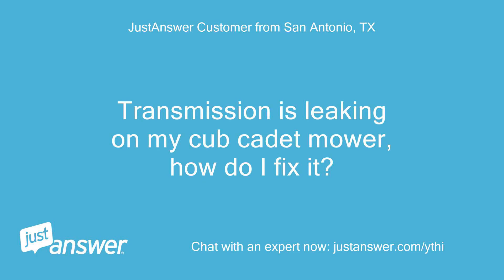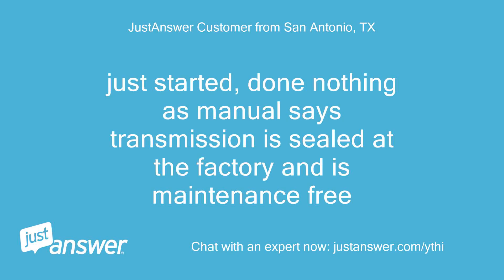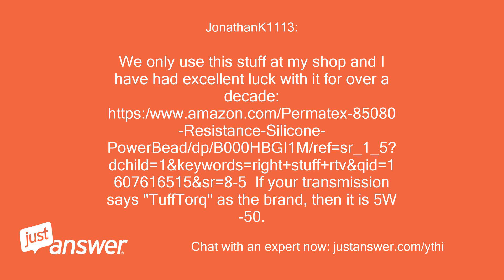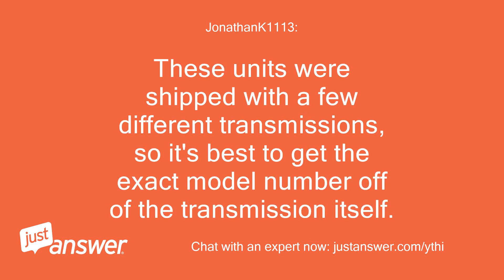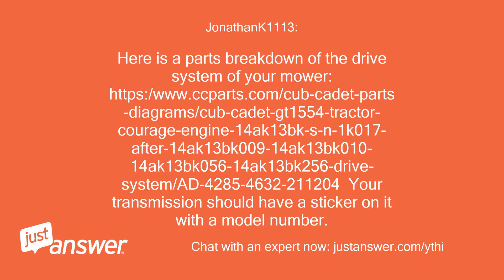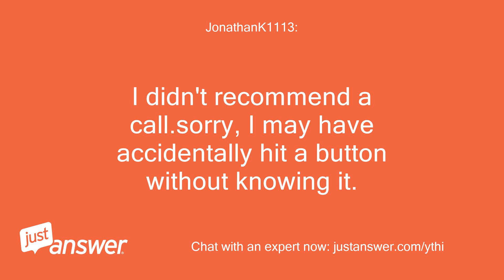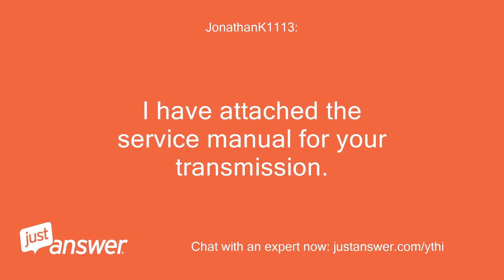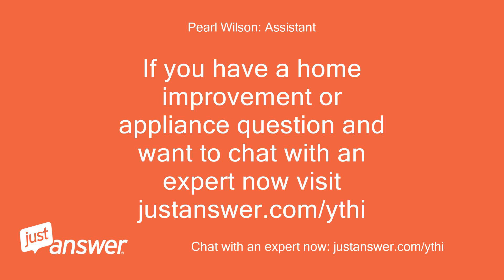Transmission is leaking on my cub cadet mower, how do I fix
JustAnswer Customer from San Antonio, TX: Transmission is leaking on my cub cadet mower, how do I fix it?
Pearl Wilson: Assistant: Do you know the model of your Cadet lawn mower?
JustAnswer Customer from San Antonio, TX: Model is 14AK13BK009, bought in 2008
Pearl Wilson: Assistant: How long has this been going on with your Cadet lawn mower?
JustAnswer Customer from San Antonio, TX: just started, done nothing as manual says transmission is sealed at the factory and is maintenance free
JustAnswer Customer from San Antonio, TX: What kind of oil, If we were to take it apart?
JonathanK1113: : Hi I'm Jon and I'm a certified outdoor power equipment technician.
JonathanK1113: : You absolutely can reseal these transaxle.
JonathanK1113: : You just use standard RTV sealant.
JonathanK1113: : We only use this stuff at my shop and I have had excellent luck with it for over a decade: https:/ If your transmission says "TuffTorq" as the brand, then it is 5W-50.
JonathanK1113: : This should be on a sticker on the side of the unit.
JonathanK1113: : These units were shipped with a few different transmissions, so it's best to get the exact model number off of the transmission itself.
JonathanK1113: : Here is a parts breakdown of the drive system of your mower: https:/ Your transmission should have a sticker on it with a model number.
JonathanK1113: : If you're able to get the exact model number of the transmission, then I can get you a parts breakdown of it as well.
JonathanK1113: : Does this help answer your question?
JustAnswer Customer from San Antonio, TX: We will look for number on transmission
JustAnswer Customer from San Antonio, TX: I dont want your call!
JustAnswer Customer from San Antonio, TX: Why am I unable to continue our chat?
JonathanK1113: : I didn't recommend a call.sorry, I may have accidentally hit a button without knowing it.
JonathanK1113: : We can definitely continue chat.
JustAnswer Customer from San Antonio, TX: Will have to text unable to enter anything in chat box.
JustAnswer Customer from San Antonio, TX: Transmission is Hydro-Gear, G7-BBBB-1X7B-2DCX
JonathanK1113: : No problem at all.
JonathanK1113: : Since it is a Hydro-Gear transmission, it will be synthetic 20w-50 oil.
JonathanK1113: : I have attached the service manual for your transmission.
JonathanK1113: : I personally use Mobil1 at my shop, as I've had good results from it.
JonathanK1113: : Do you have any other questions I can help you with?
JustAnswer Customer from San Antonio, TX: At this time no, but I'll remember you if we have future problems.
JonathanK1113: : Excellent!
JonathanK1113: : Thank you so much for reaching out to us with your question!